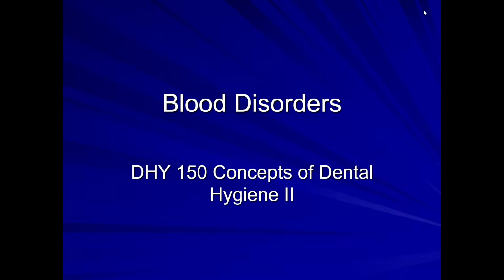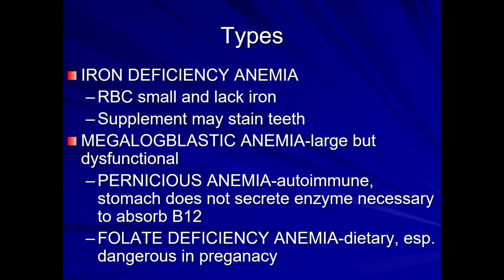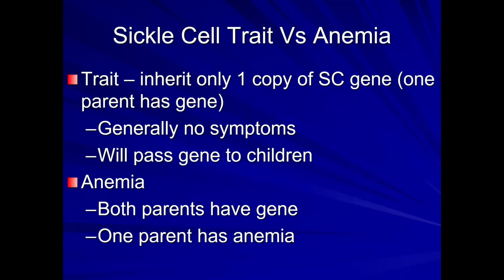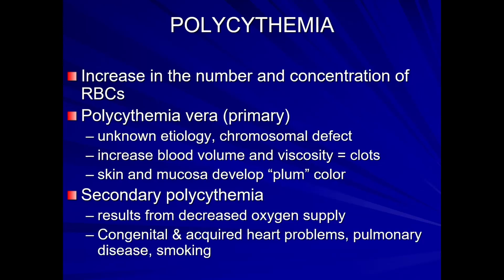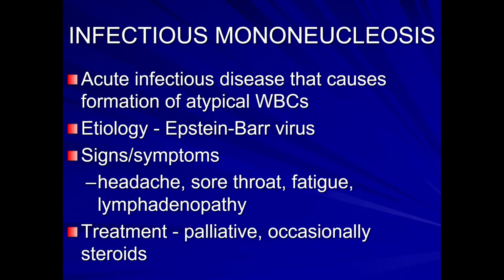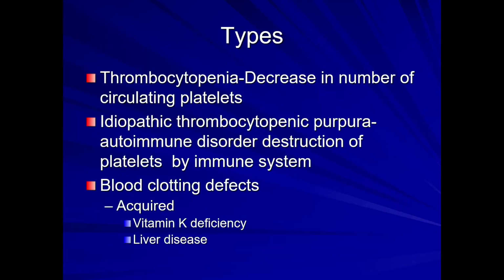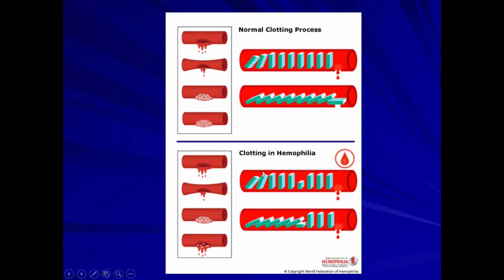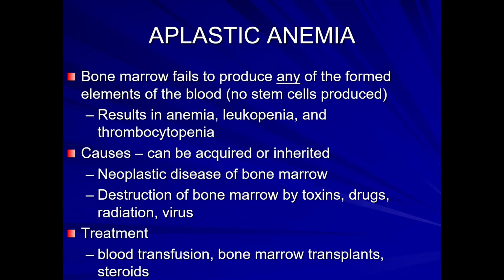Concepts II Blood Disorders